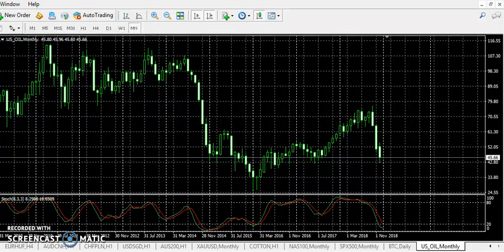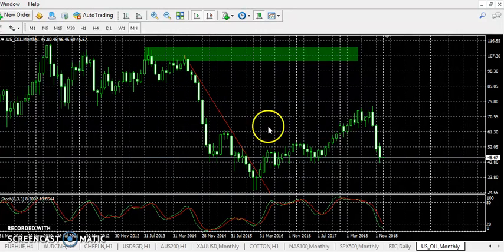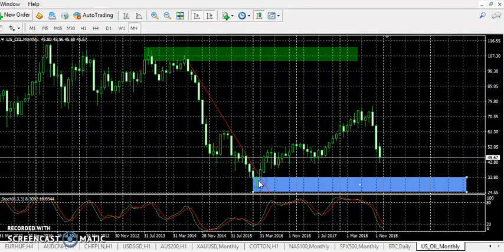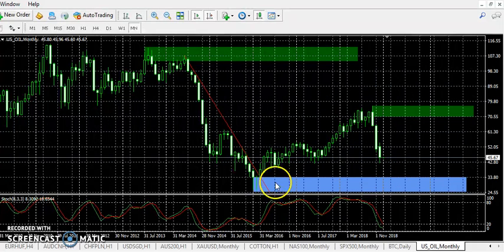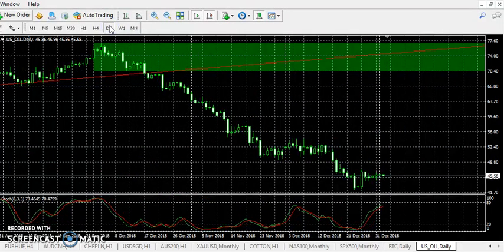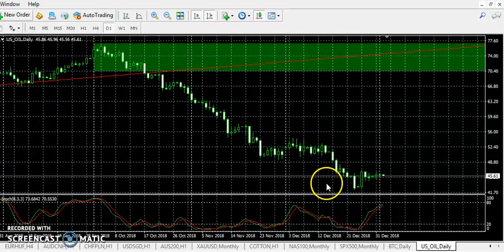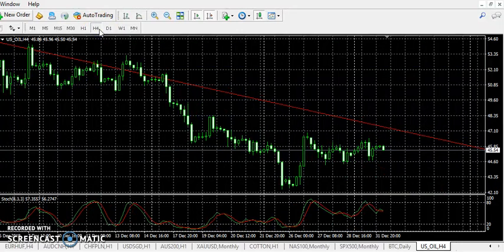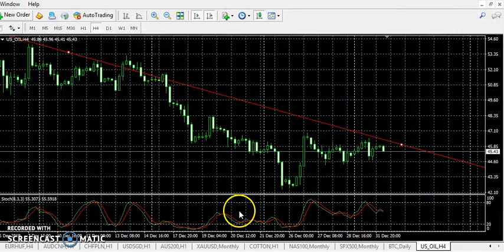NEW US_OIL UPDATE ANALYSIS